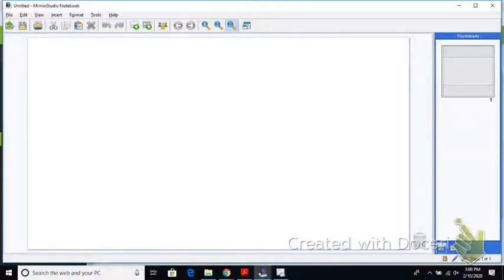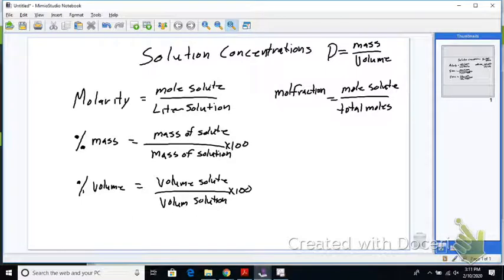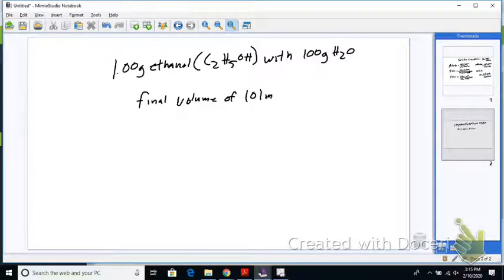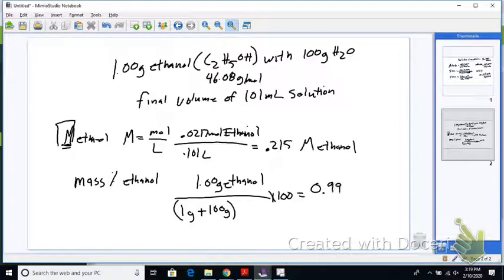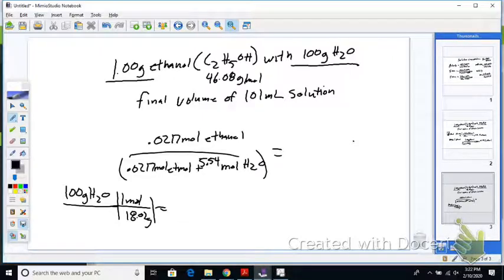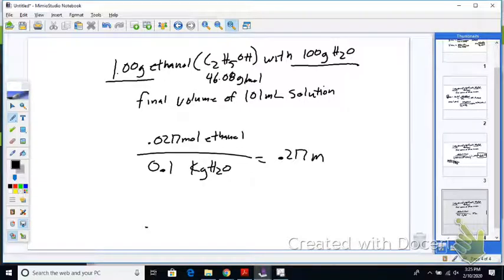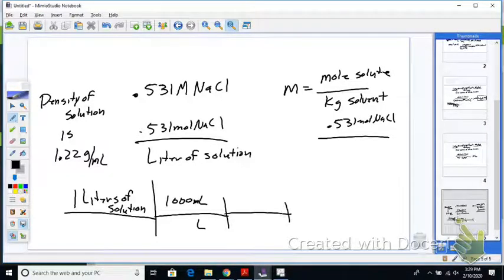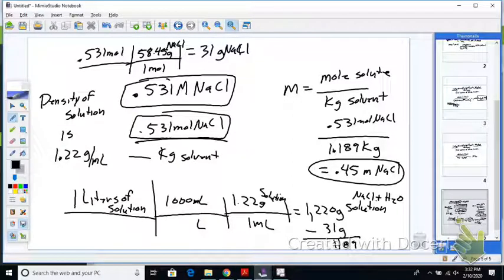ch 11 conc of solutions